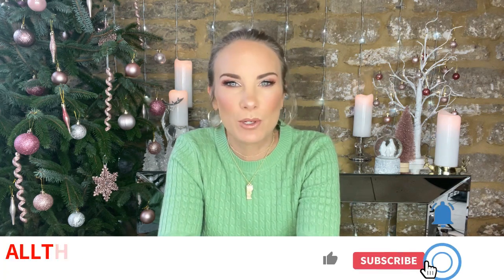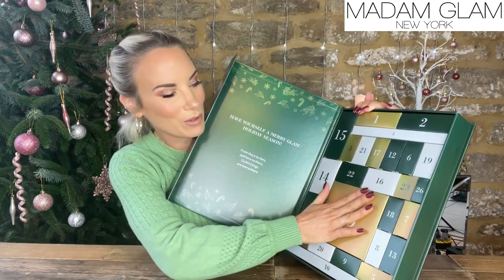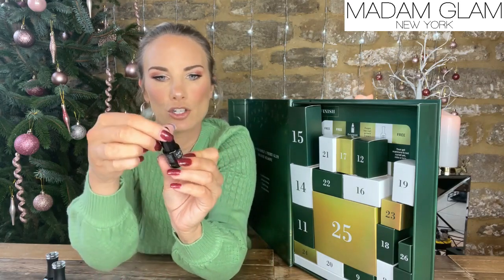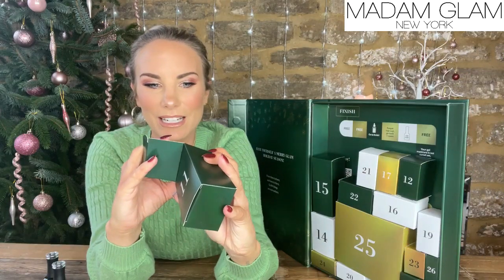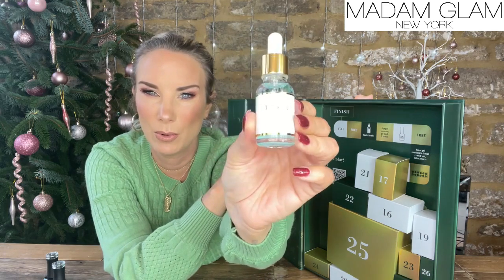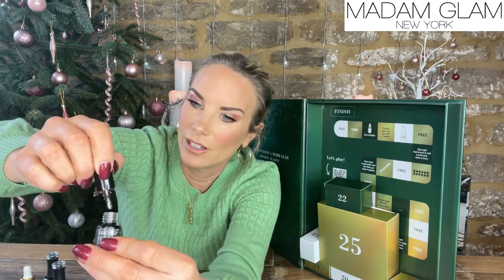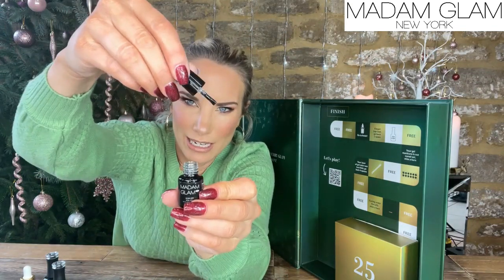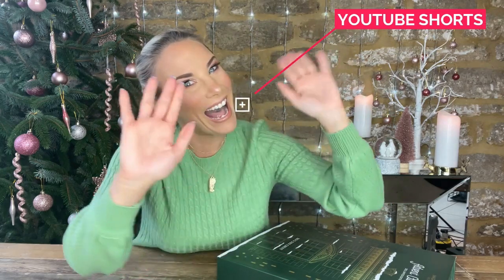*BEST SNEAK PEEK* MADAM GLAM ADVENT CHRISTMAS CALENDAR REVEAL NAIL GEL BEAUTY DISCOUNT BUILDER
Happy Wednesday Ladies...as promised you will be getting at least two videos from me this December...this is Madam Glams 2021 Gel Nail Advent Calendar which I have been given permission to unveil for you! Follow this link to get yours...

POP over to my Instagram and enter my Christmas Giveaway...its an myinstanteffects Gift Set worth £120! I will draw the winner on the 17th December...Good Luck! xxx

Below is the UMPH for your information...I hope you have a lovely Evening and I will see you tomorrow for a YouTube short as I've just received The PipBox Advent Calendar and has BLOWN MY MIND!;-)

Emily xxx

An elegant box wrapped up in a dark green with golden Christmas elements and holographic effect, this year's Madam Glam Advent Calendar is filled with 24 glamorous gifts for each day of December up until Christmas and on the 25th day a special mini surprise awaits you! On the 26th day, find something to entertain you all year round! Follow the rules here!

The Advent Calendar contains one treat per day over the course of Advent, making your Jolly Season extra special and giving a bit of the Christmas spirit every day. This year we are treating you with 14 mini NEW soak-off gels, 2 regular size Soak-Off Gel Basics, 5 NEW products you have never seen on our website and 3 must-have nail accessories! On the 25th day.. let there be light!

Once you opened every box, you can use the box to store your secret things!

The Advent Calendar contains:

14 Mini Size Soak-Off Gels - in value of $106.75
2 Regular Size Soak-Off Gels - in value of $39.90
5 NEW products you have never seen on our website - in value of $194.22
4 Nail Accessories - in value of $ 104.75